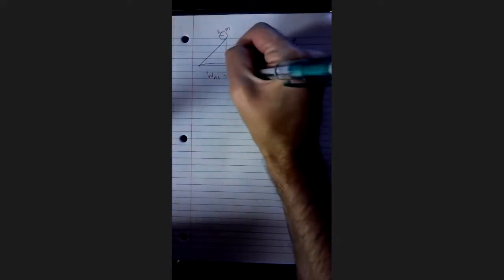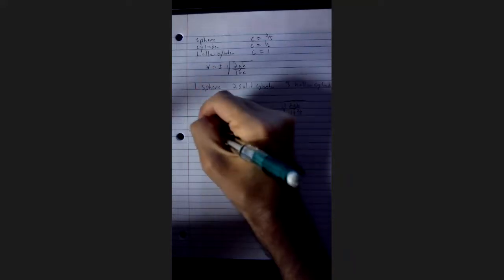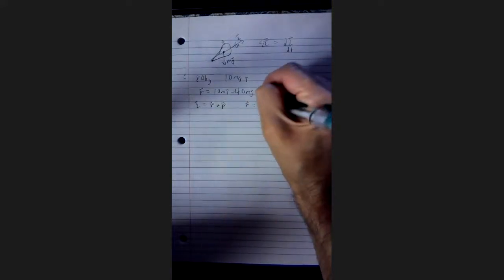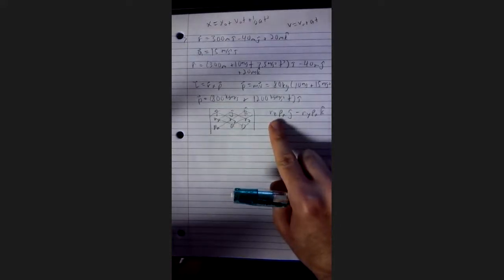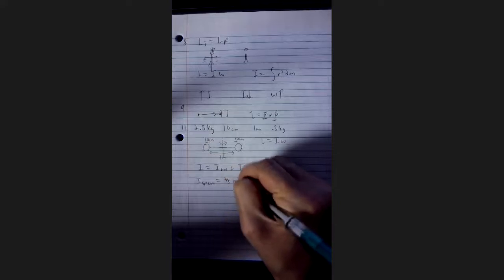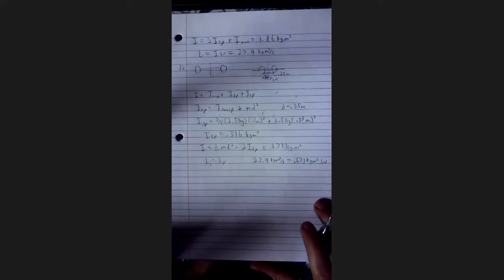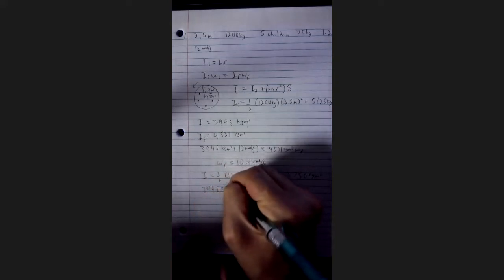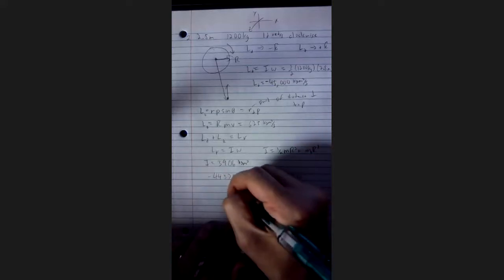Angular momentum, conservation of angular momentum, rolling motion, and precession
This video explores examples of problems about angular momentum and its conservation, rolling motion, and precession.